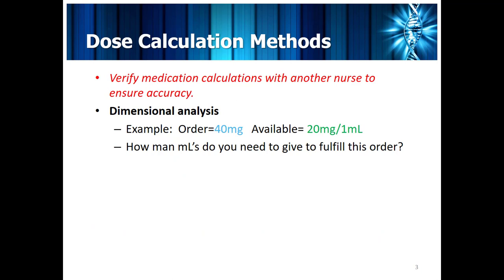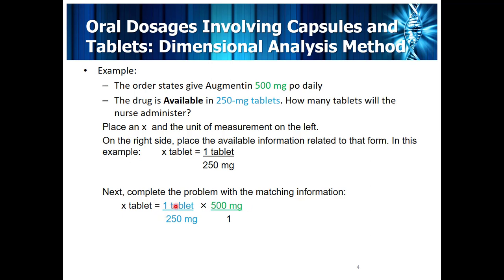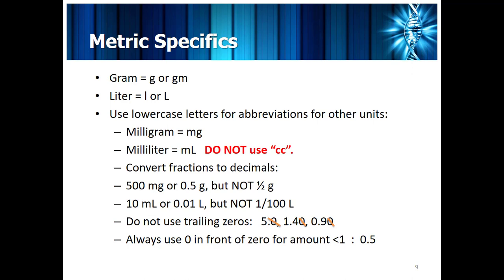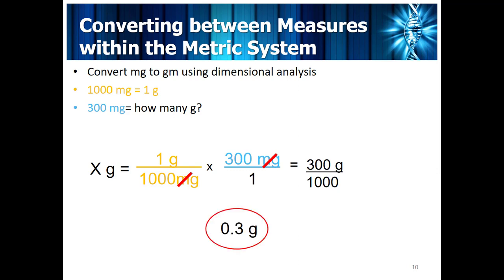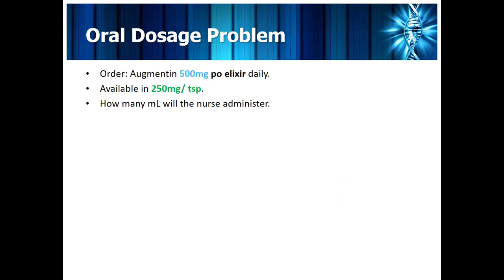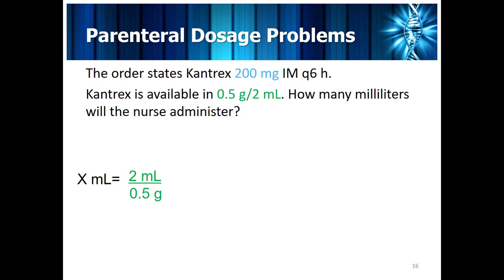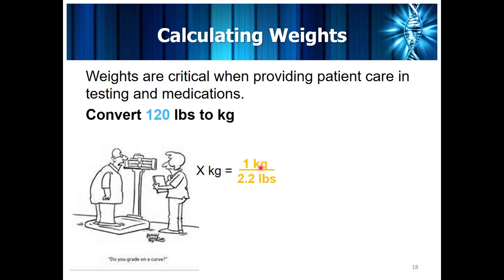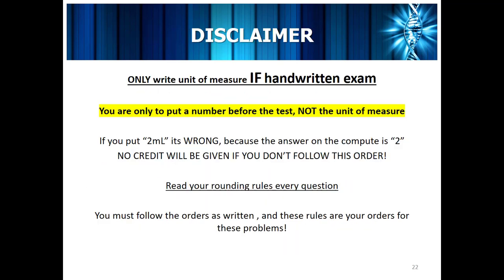Nursing Math Intro